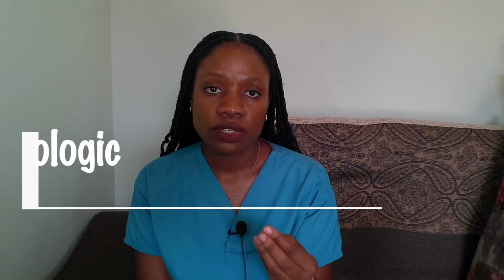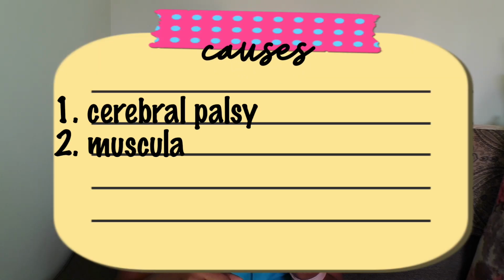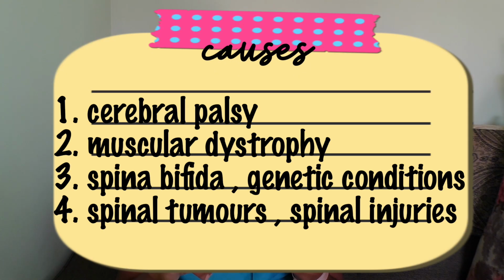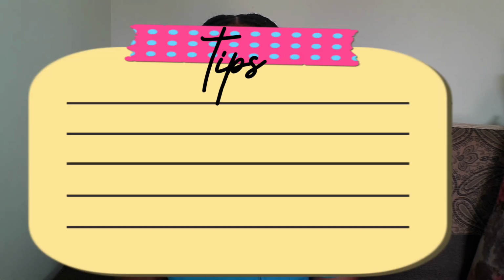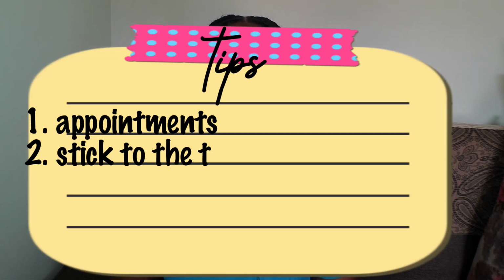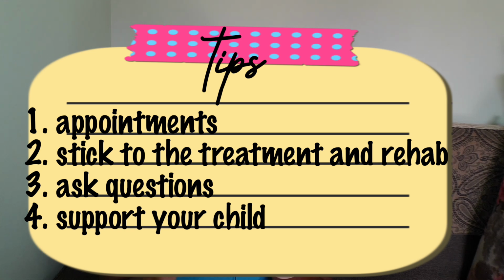Neurologic scoliosis - How nerve and muscles diseases Cause Your Spine to Twist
In this video, we're going to explore the complex relationship between neuromuscular conditions and scoliosis. Did you know that nerve and muscle diseases can cause your spine to twist and lead to scoliosis symptoms?

Neurologic scoliosis is a condition that affects spinal alignment and mobility, making it essential to understand its causes and effects.

As part of neuro rehabilitation, physical therapy plays a vital role in managing scoliosis and improving posture correction. Through a combination of mobility exercises, strength training, and muscle rehabilitation, patients can regain control over their spinal health.

This video aims to educate patients and caregivers on the importance of neuromuscular therapy in scoliosis management, helping them make informed decisions about their treatment. By the end of this video, you'll have a better understanding of how nerve and muscle diseases contribute to scoliosis and the benefits of the various treatment modalities.